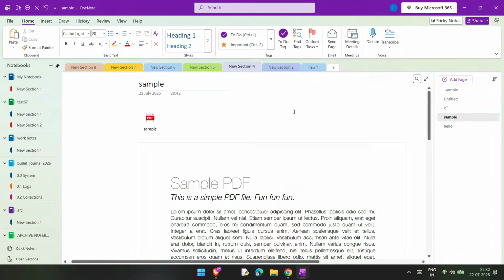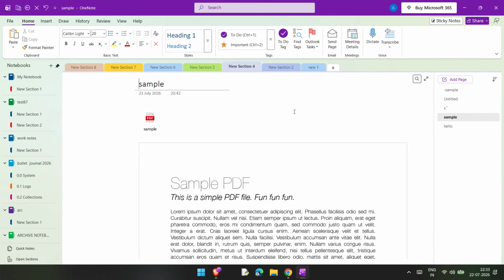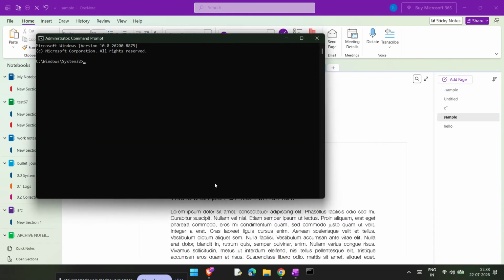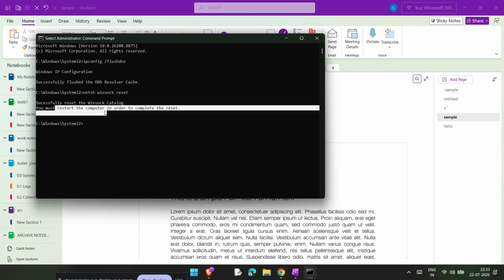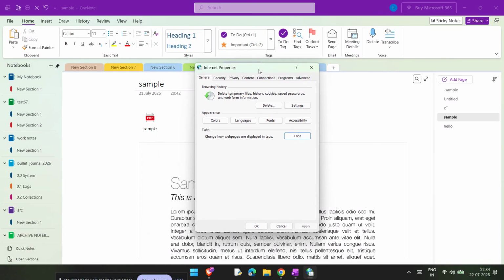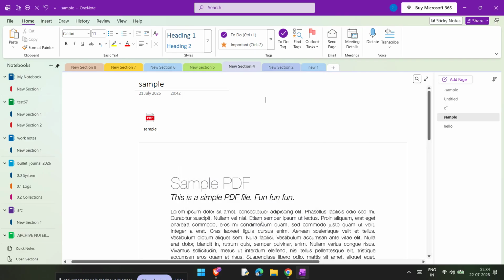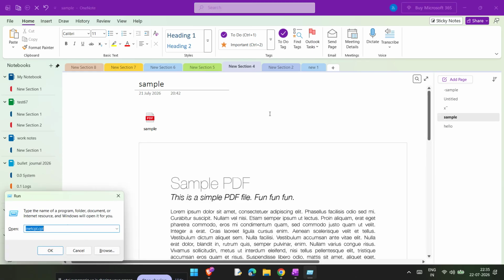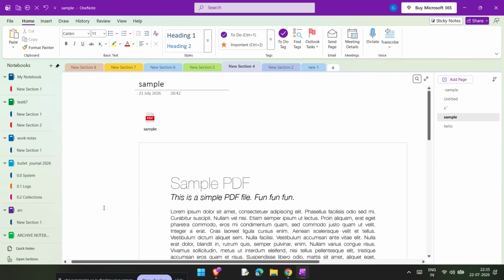Fix OneNote Error 0X80072Efd (Step By Step Guide)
Fix OneNote error 0x80072efd with this simple step-by-step Windows troubleshooting guide. Learn how to flush DNS, reset Winsock, enable TLS settings, and disable proxy issues to restore OneNote connectivity.

🕚Timestamps:
0:00 Intro
0:17 Flush DNS and Reset Winsock
1:00 Enable TLS 1.2 and TLS 1.3
1:39 Check Proxy and Automatic Detection Settings
2:25 Recap and Final Fix

✍️What You'll Learn In This Video:
• How To Fix OneNote Error 0X80072Efd On Windows
• How To Flush DNS Cache And Reset Winsock
• How To Enable TLS 1.2 And TLS 1.3 In Internet Properties
• How To Disable Proxy Settings For OneNote Connection Errors
• How To Restore OneNote Sync And Microsoft Account Connectivity

💡Pro Tips:
• Restart your PC after resetting Winsock so the changes fully apply.
• If OneNote still fails, sign out and sign back into your Microsoft account.
• Keep Windows and Office updated to avoid connection and security protocol issues.
• If you use a VPN, try turning it off temporarily while testing OneNote.
• Recheck LAN settings if the error returns after a network change.